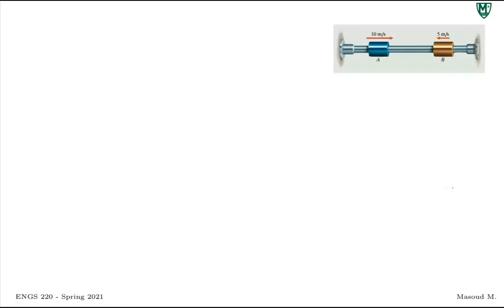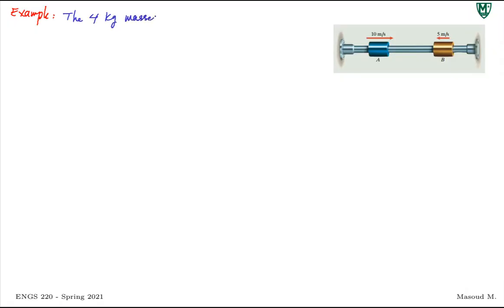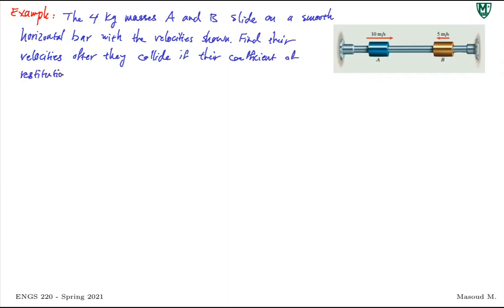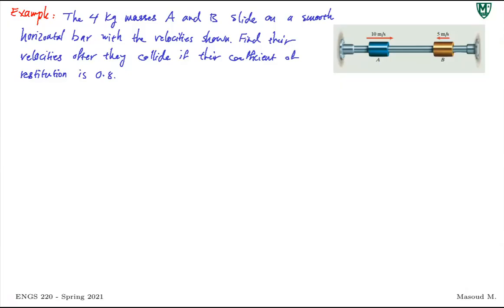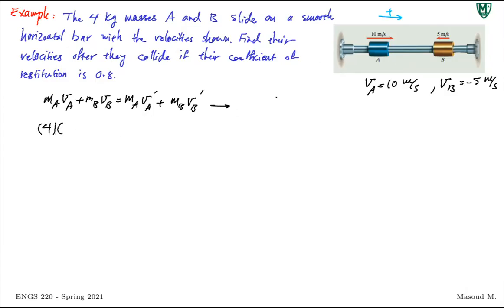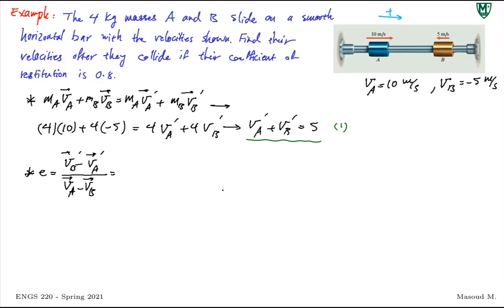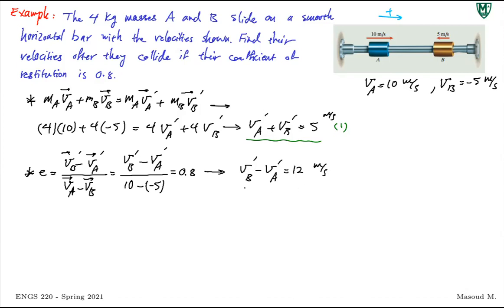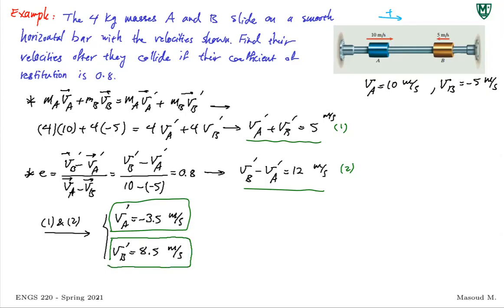Lecture 23 - Impact (part 3)